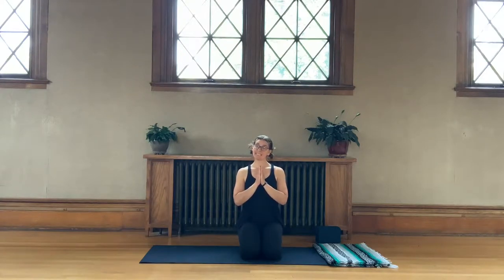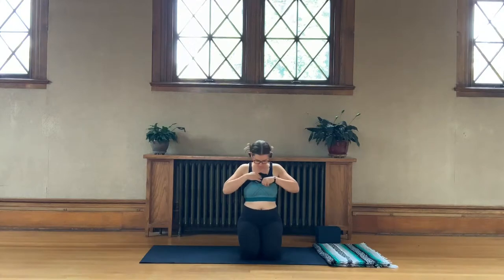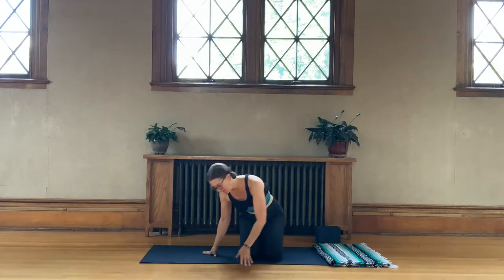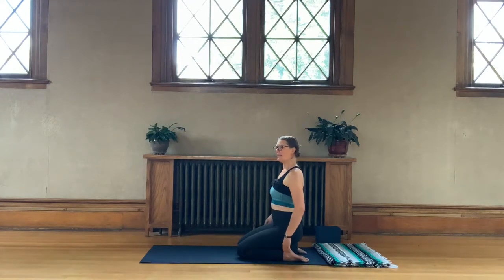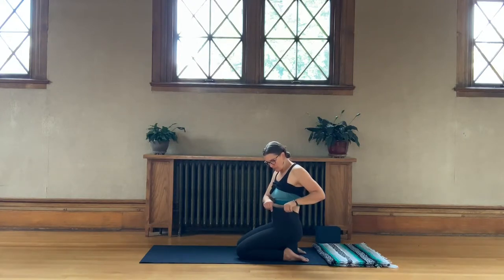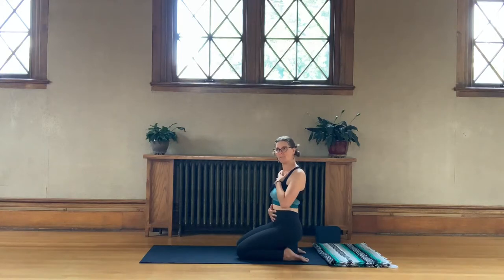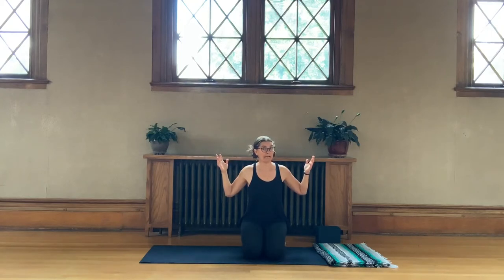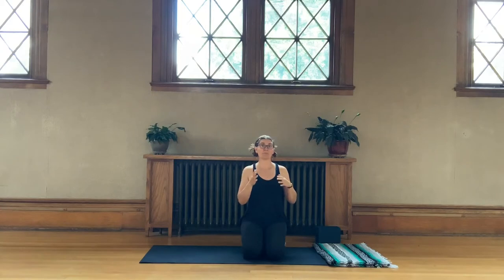65: Lecture: No Floor, No Core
Hello there friends. The pelvic floor is a very important part of our core. In this lecture I’ll talk about the pelvic floor as well as the diaphragm so we have an understanding of these parts of the body and how they function together as a whole (Or how in many of our bodies they don’t!).

I encourage you to watch this before you start either the Little Diddy or the Class for “No Floor, No Core”. Let your brain play a part in the learning. Then take this info into either or both of the video classes to begin to nurture the pelvic floor and diaphragm into joining the core stabilization party!